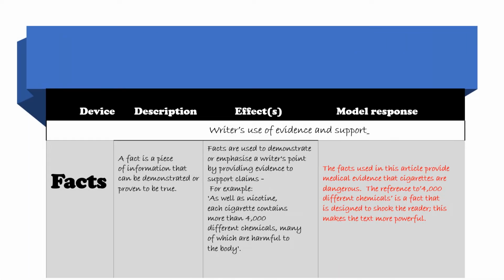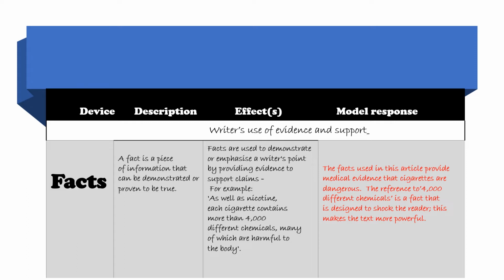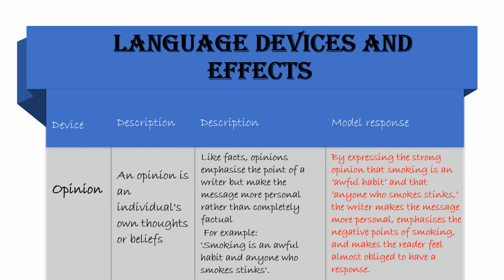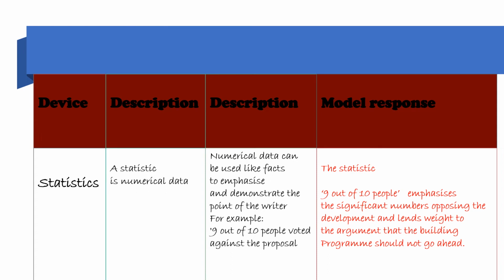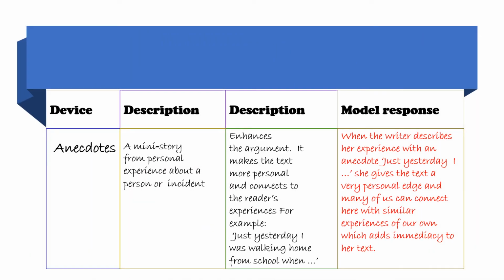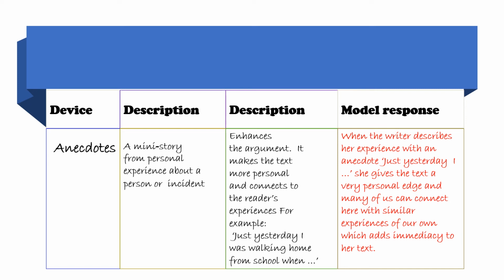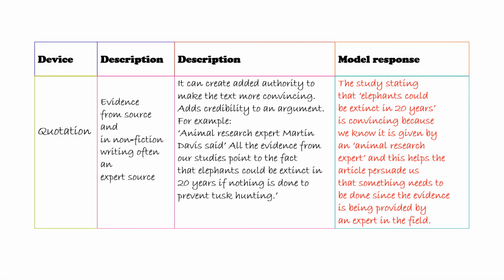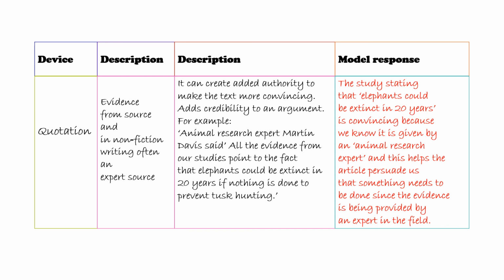I G C S E ENGLISH LANGUAGE A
I.G.C.S.E ENGLISH LANGUAGE ALANGUAGE DEVICES AND EFFECTS ​